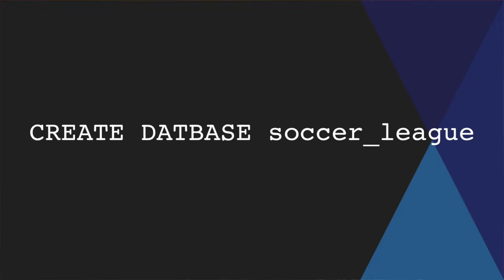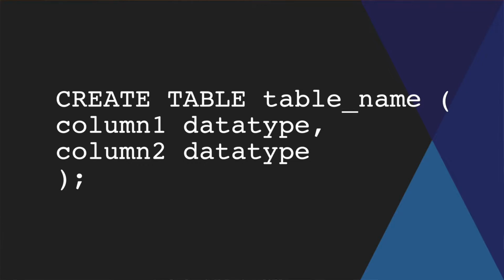Learning SQL — Part One: What SQL is, creating databases and tables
So we’ve learned how to create webpages, style them, add content and change the page. Now it’s time to start learning SQL, Standard Query Language, and how we can use databases to bring dynamic data to the page. Today we’ll start by going over what SQL is and how to create databases and tables.